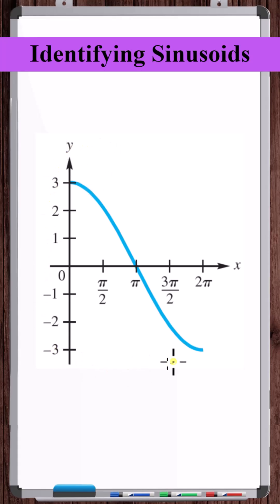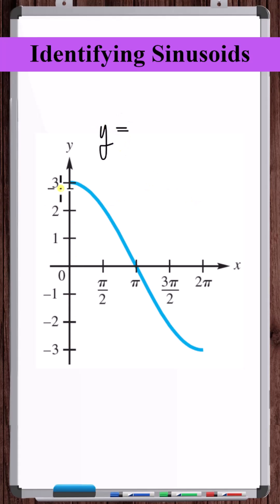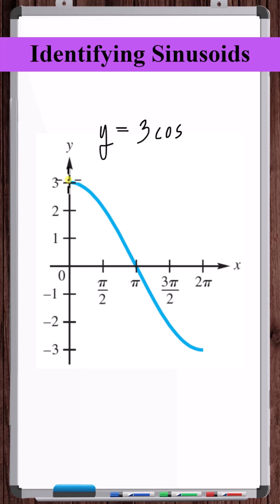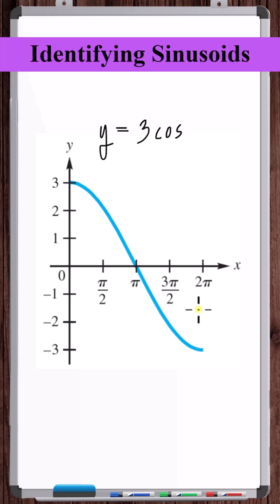Determine Equation of Sinusoid | y = 3cos[(½)x]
In this video, we determine the equation of a sinusoidal function given its graph.